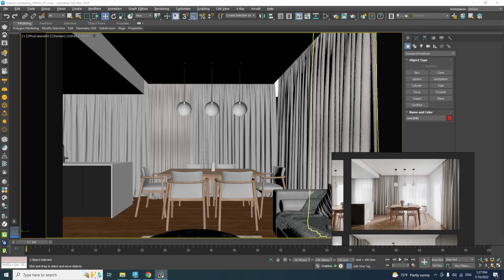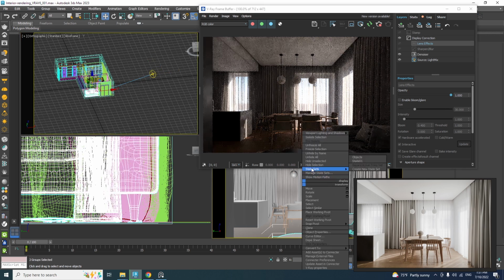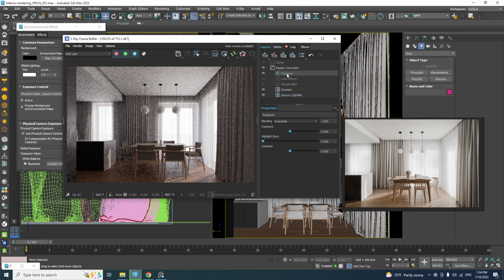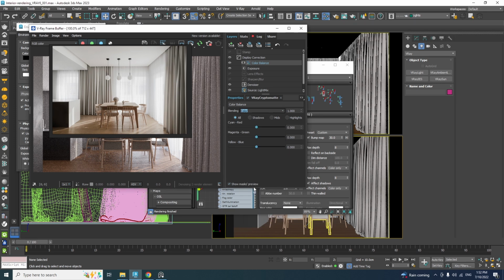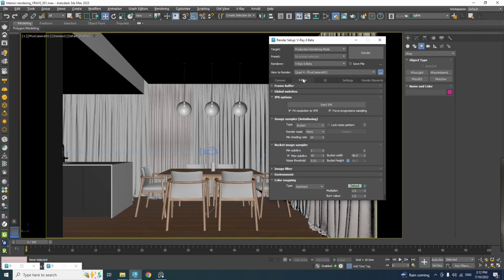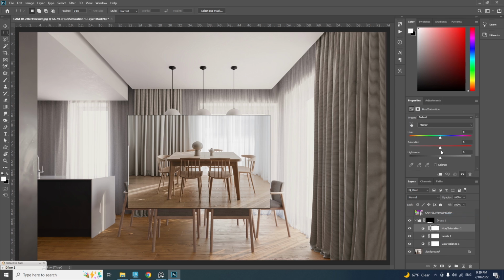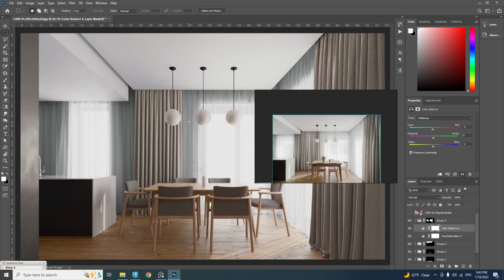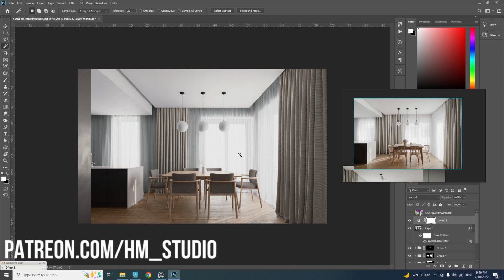3ds max interior rendering tutorial Vray 2022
3ds max interior rendering tutorial  Vray 2022
Hello everyone today we are going to learn how to do interior rendering with 3ds max and Vray

All the credits to HM Studio